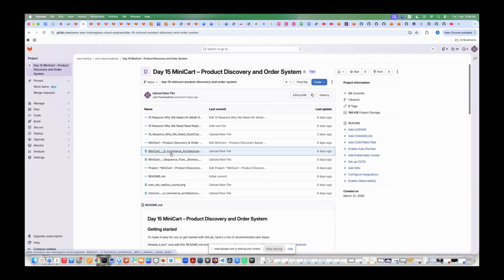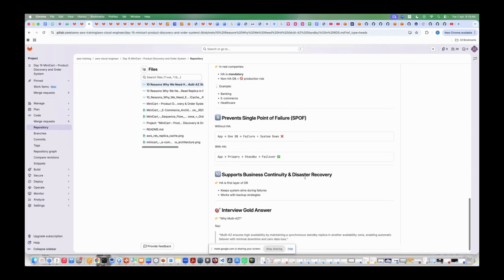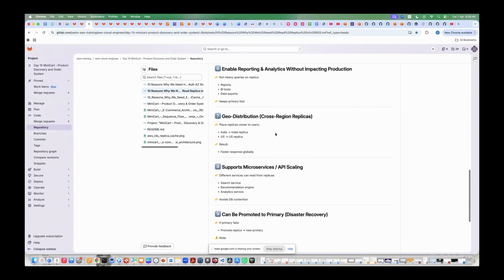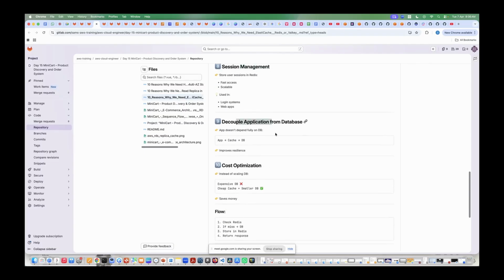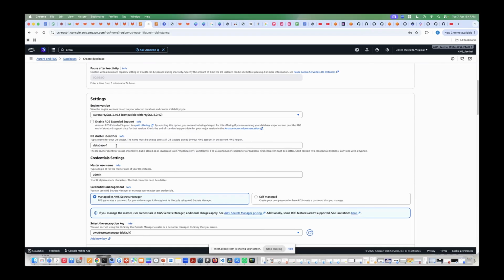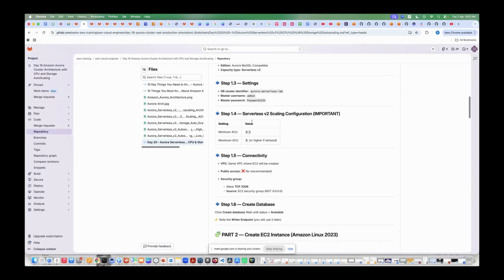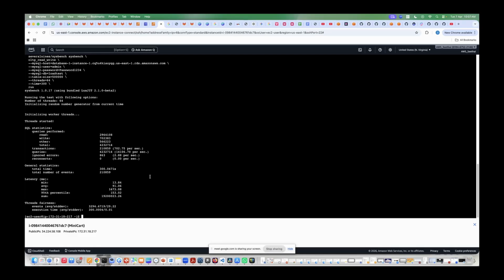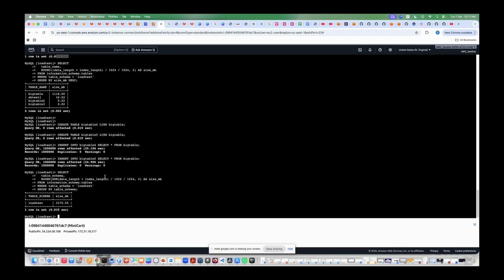Day 16 Amazon Aurora Cluster Architecture with CPU and Storage AutoScaling